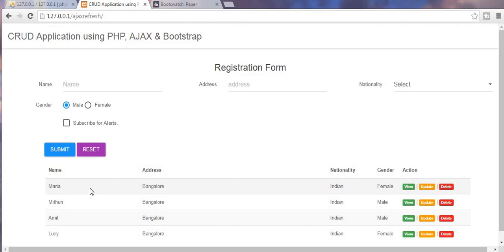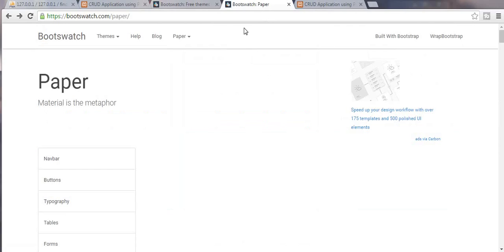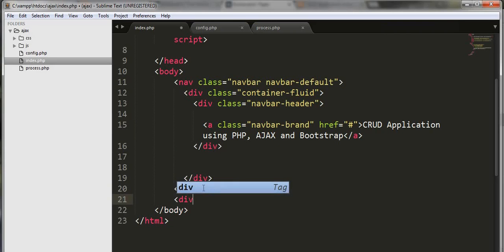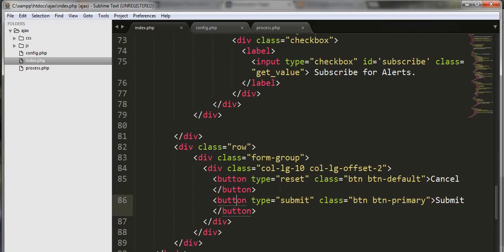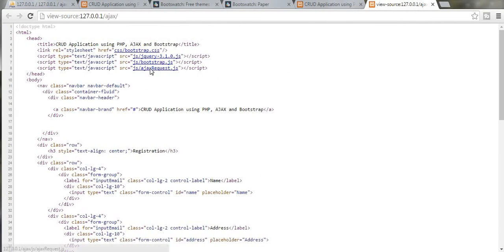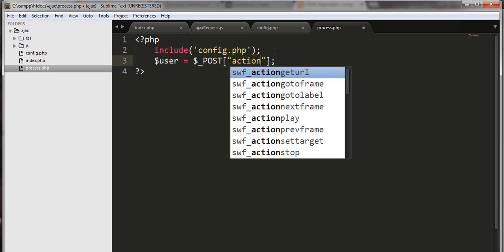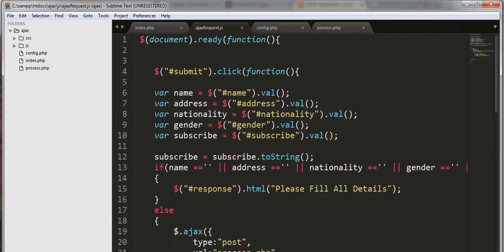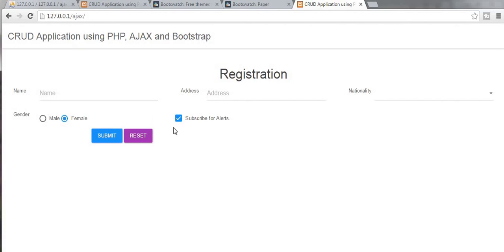How to submit data without page refresh part-1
This video will help you to learn PHP, AJAX and Bootstrap with an application to save the data into mysql database without page refresh.

This video also guide you to fetch the record from the database as soon as it is saved in the database.